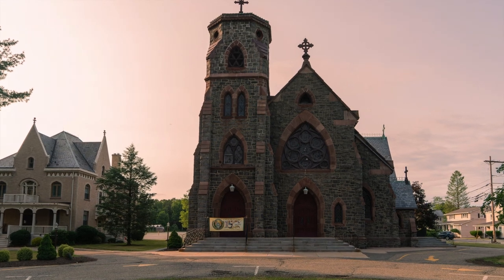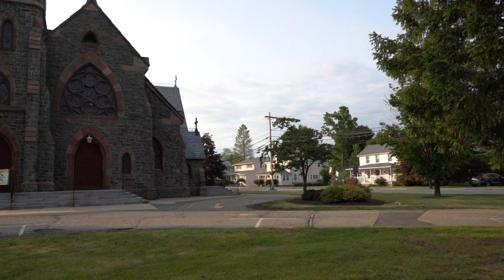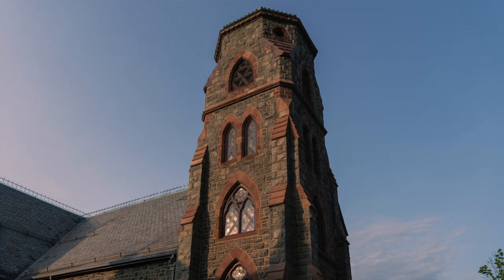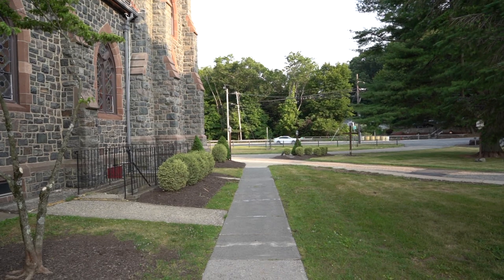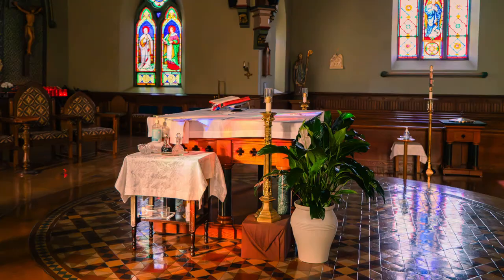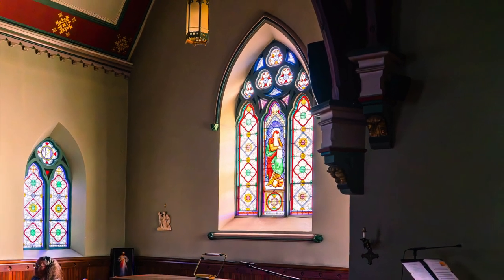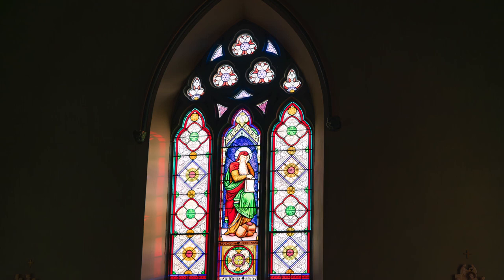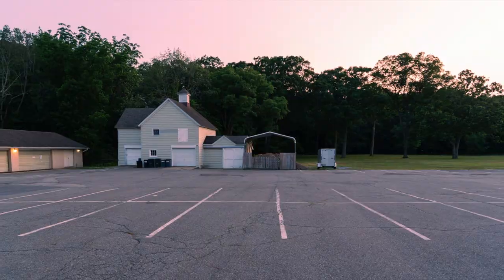St Mary's video (final)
This is my appreciation of St Mary's in Wharton.  A fabulous church.